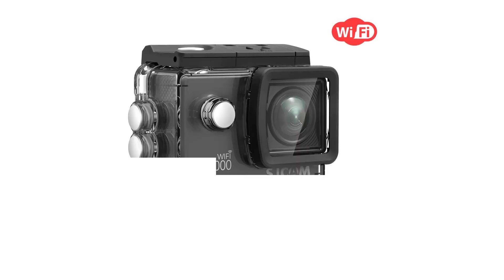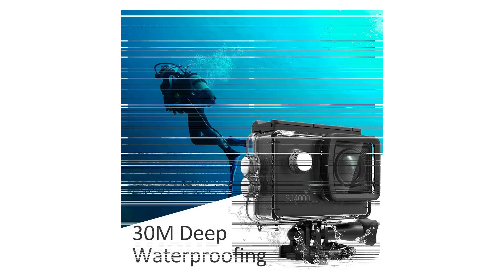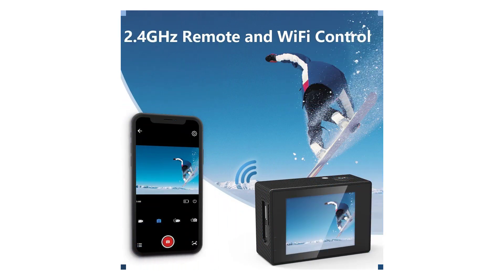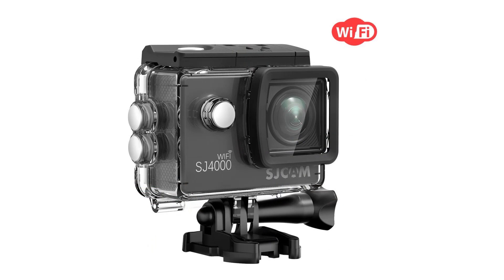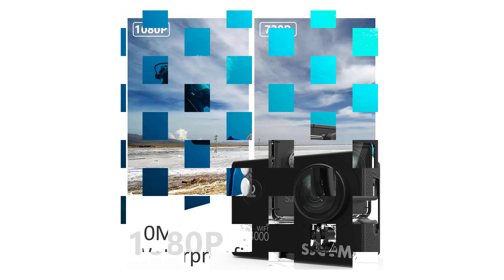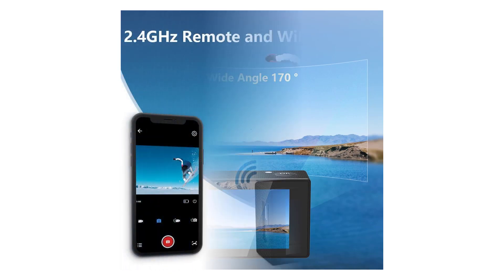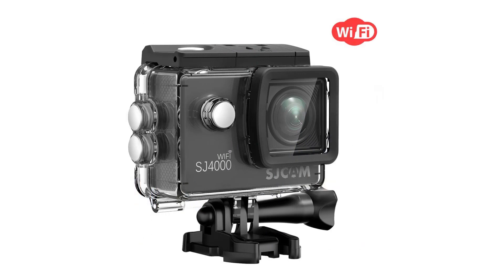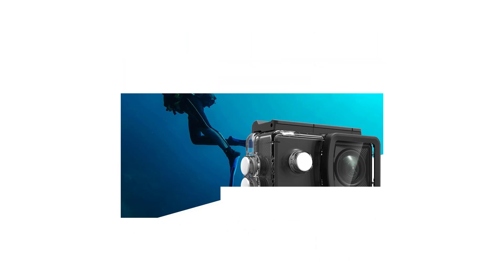SJCAM SJ4000 Action Camera with WIFI FHD1080P waterproof Underwater Camera 12MP Sports Camcorder 2 0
The SJCAM SJ4000 Action Camera with WIFI FHD1080P waterproof Underwater Camera 12MP Sports Camcorder 2 0 comes with 2.0 LCD Screen FHD Display - Clearly see your operation ,easy setting to replay the footage you are shooting just by your action camera, convenient your operation;  12 Megapixels Sensor - SJCAM SJ4000 wifi sports camera Allow recording Full HD 1080P/30FPS 1920*1080 videos and 720/60FPS, 720/30FPS, WVGA/30FPS, VGA640*480 videos, shoot 12M burst crisp photos; Wireless Control Wifi Action Camera - Built-in wifi, transfer your action in minutes to your mobile device, edit and share your wonderful moments instantly; and Durable and Waterproof to 30 Meters - The camera is designed to withstand any extreme situation with the waterproof camera housing,whether your are skiing, diving, snorkeling, climbing or gliding; while you can also enjoy Professional Car Mode - The sports action camera work feel your moving and constant recording with motion detection and loop recording function also work as a helmet camera, web camera, capture the word you live